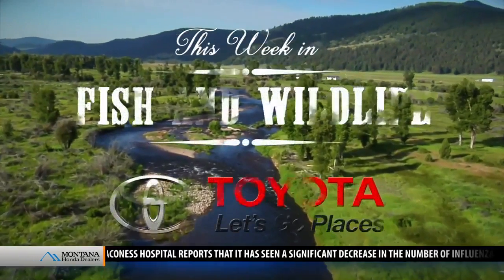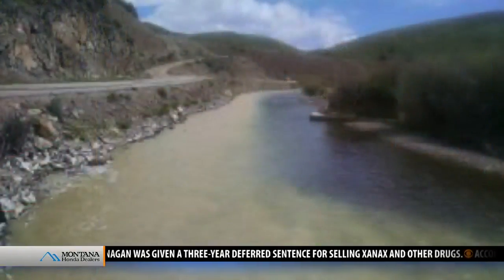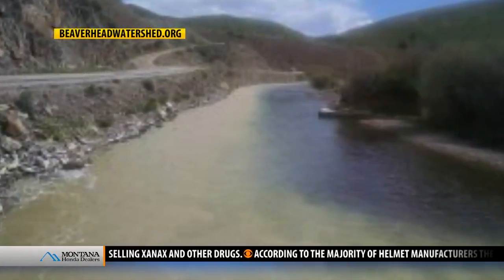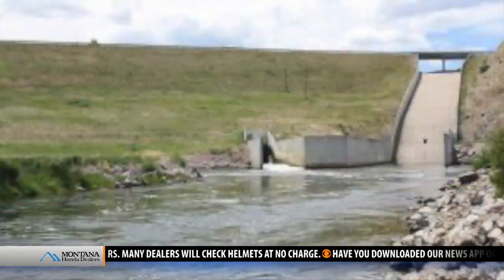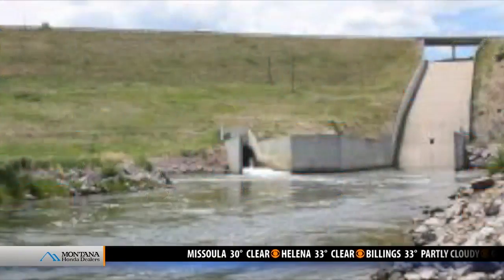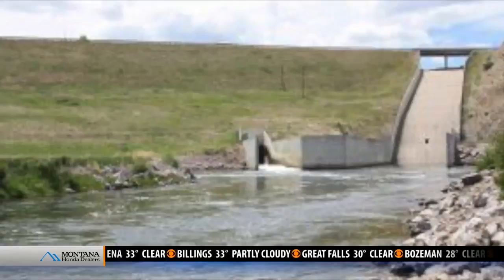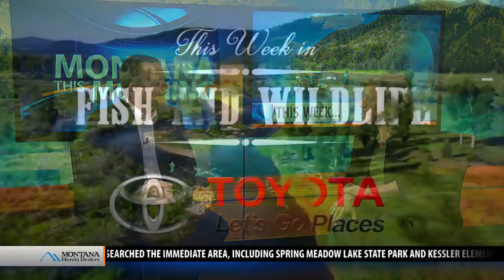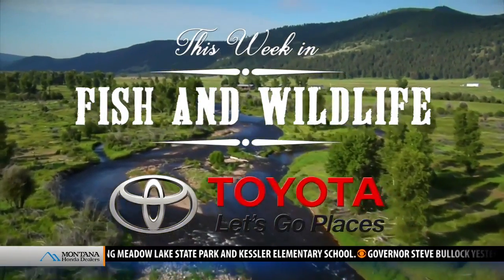This Week in Fish and Wildlife: Flushing the Beaverhead River